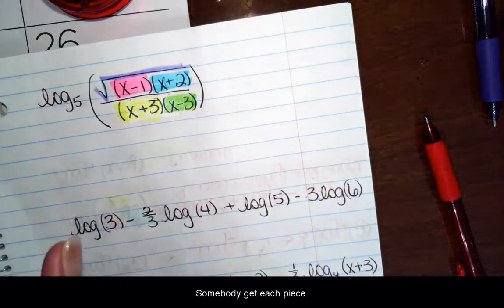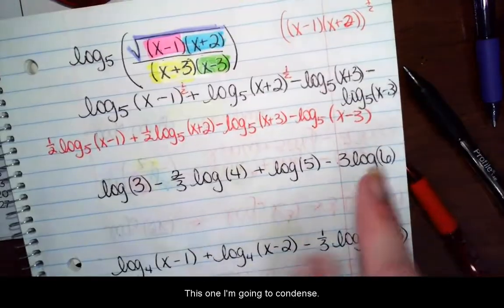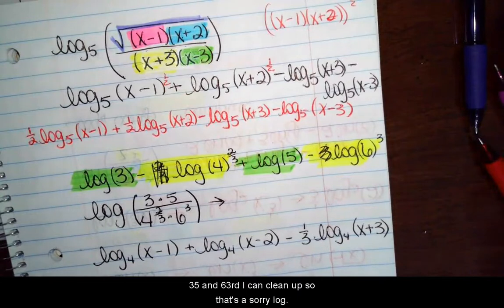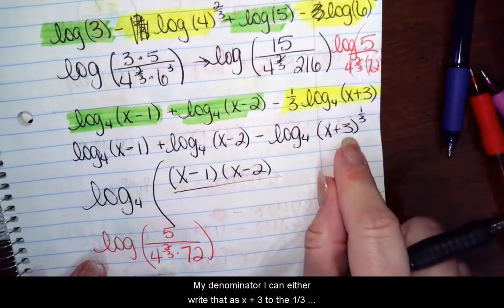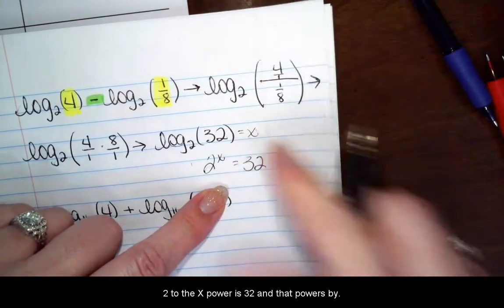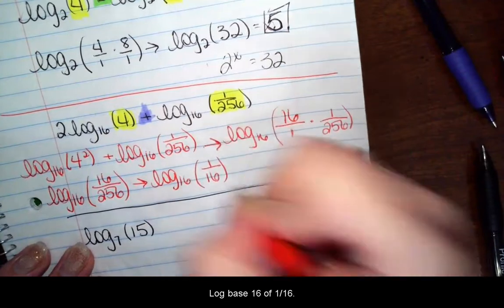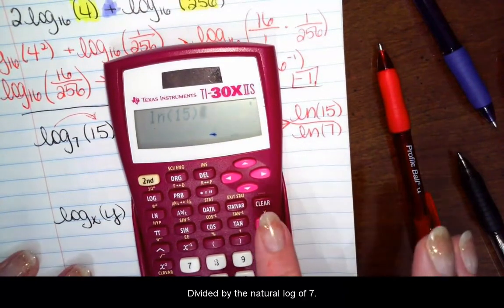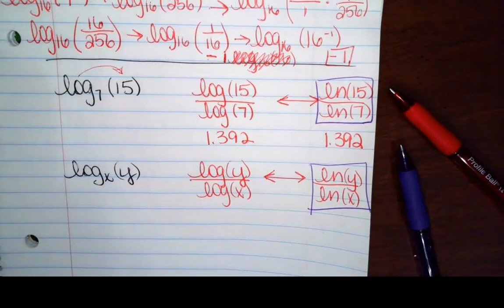Module 5.3 Examples 4-6